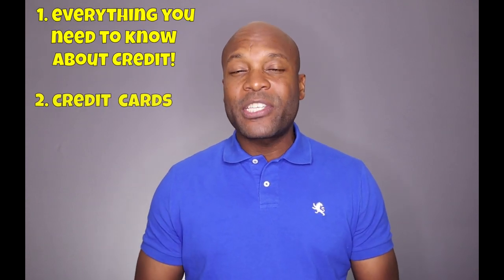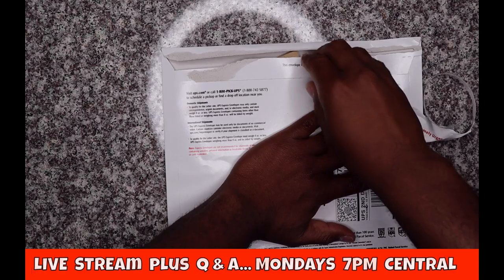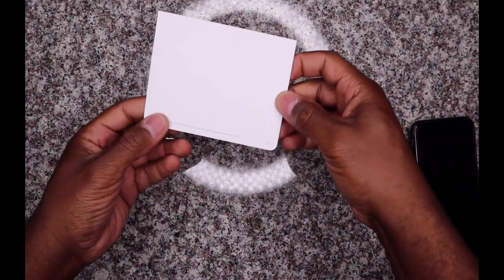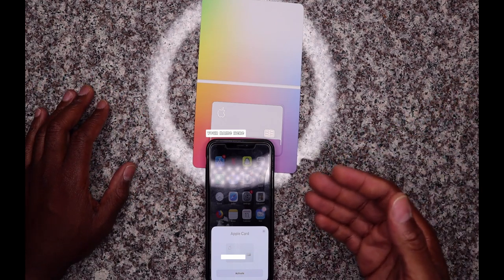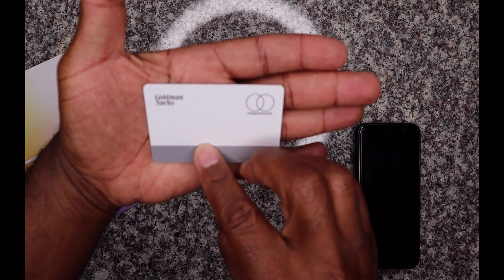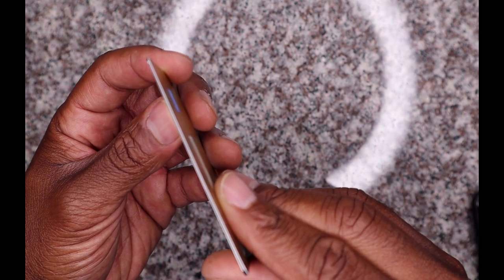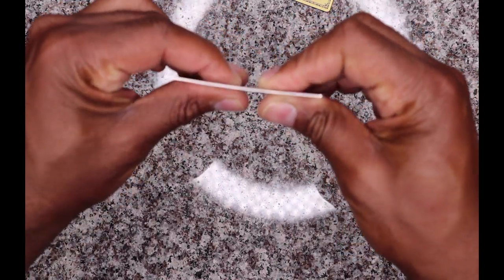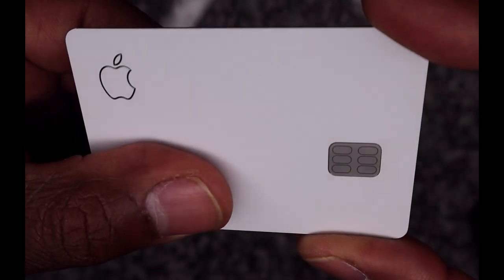Apple Card Unboxing & Apple Card Review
Apple Card Unboxing & Apple Card Review! In this video I unbox/unenveloping of the apple card. I also discuss at the end what kind of cash back you can earn with the Apple Credit Card!

The Apple Card is backed by Goldman Sachs

50,000 MR Points

APPLY HERE American Express Blue Cash Everyday Card
Get $200 cashback when you spend $1,000 in the first 3 months.

Become a Discover Cardmember and get a $50 Statement Credit with your 1st purchase within 3 months.

Once again my name is Duane with how to build credit TV. This channel offers 100% FREE information on how to build credit, how to get cash back actual cash money from using credit cards, as well as credit card reviews. We also talk about everything you need to know about credit. Whether you're looking establish credit, build credit, rebuild credit or learn more about the Fico Score and how it's comprised so that you can increase your credit score.

Movie Clip From: Don't Be A Menace To South Central While Drinking Your Juice In The Hood (1996)